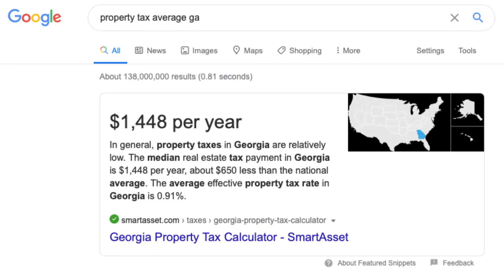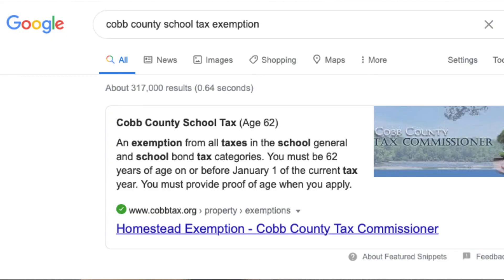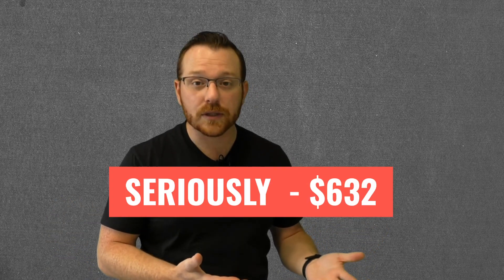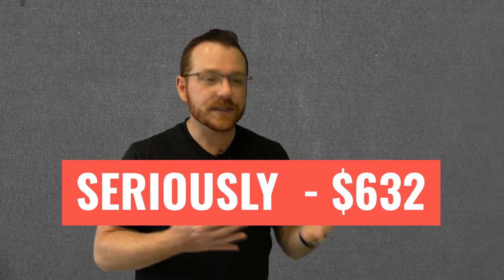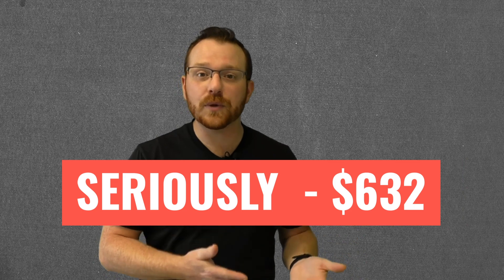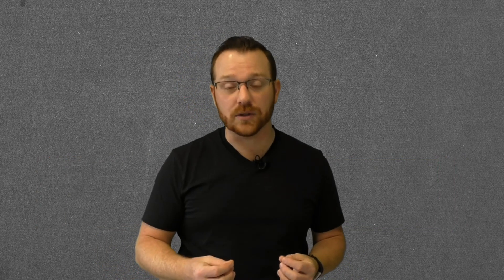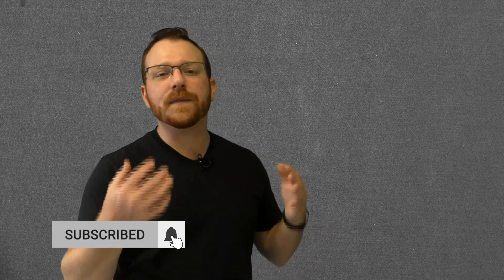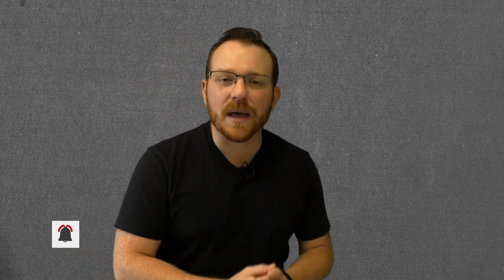How Much Does Living in Marietta, GA Cost?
Marietta, GA is a suburb of Atlanta. Bordering the Capital city, Marietta is extremely affordable to live in relative to the rest of the United States.

Located in Cobb County, Marietta homeowners can qualify for property tax discounts that make retirement much more affordable compared with neighboring counties.

Let us know where you live in the comments below and we'll reply with the cost of living assessment!

To learn more about living in Marietta, GA, visit our For more information on the real estate market in Marietta, GA and the surrounding NW Metro Atlanta area please
Our office is located at 4180 Providence Rd, #200, Marietta, GA 30062
Sellect Realty is a family-owned real estate brokerage serving Cobb County and the North Metro Atlanta area.